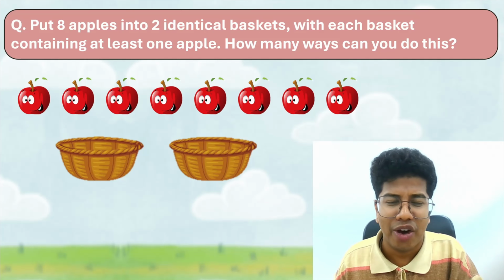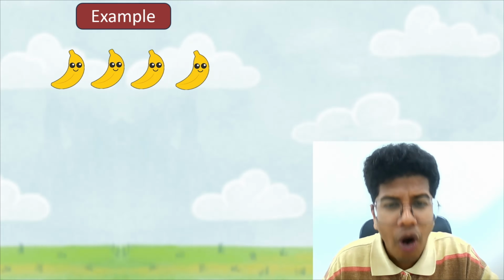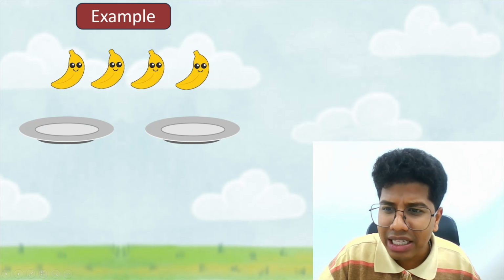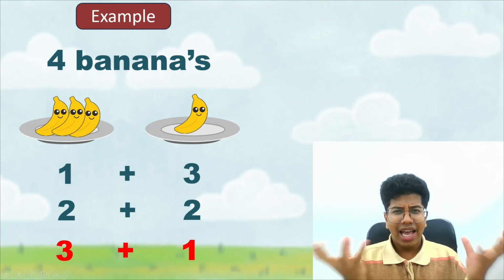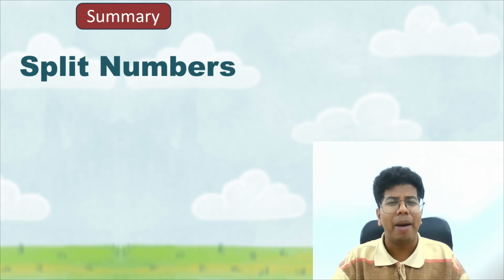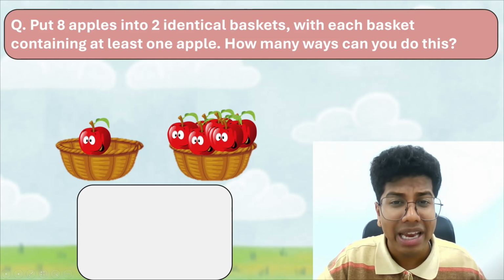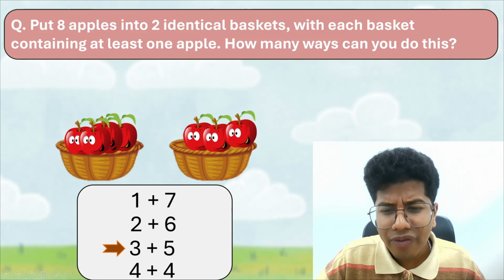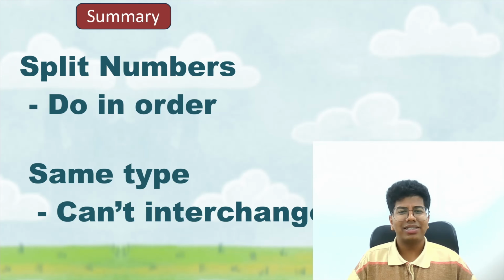Mastering Number Sense Series - Number Splitting Part 2/2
To help K2 students better understand the challenging topics in SASMO SMKC & SCMO, Teacher Smith has prepared a series of targeted video tutorials that provide detailed explanations of some challenging problems and their solutions.